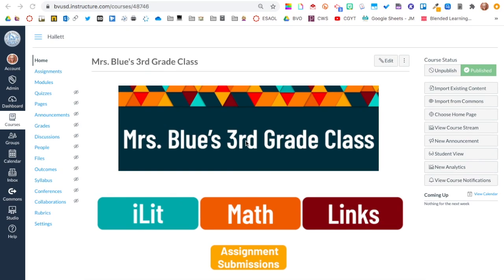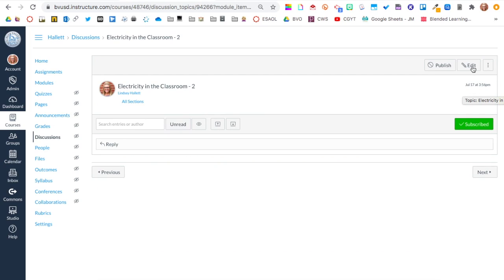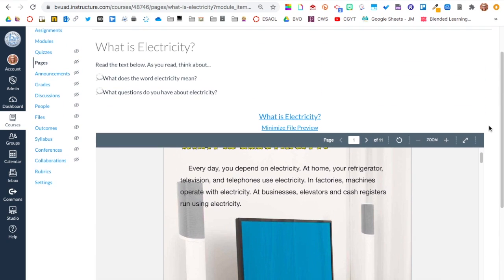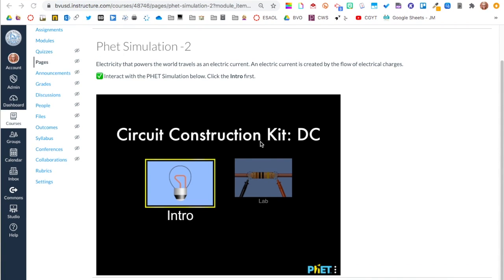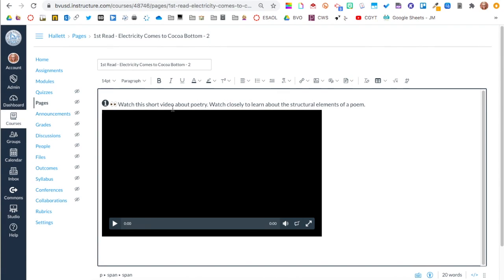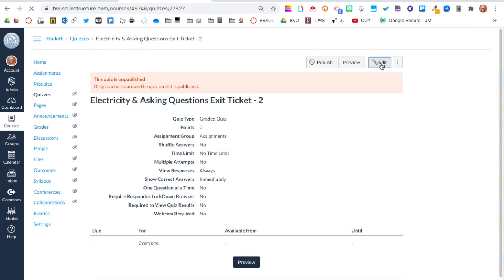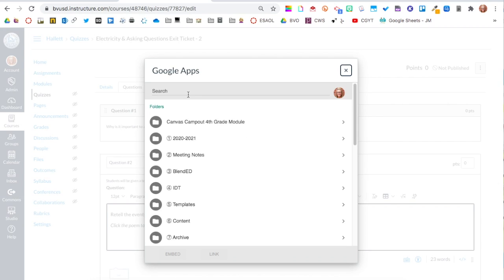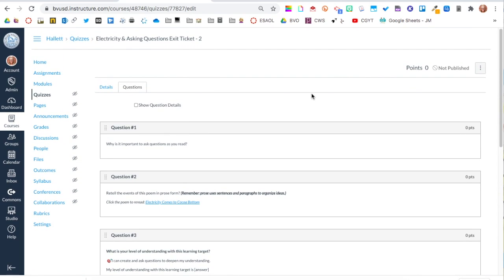Adding Content to a Module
Step by step tutorial showing how to add content to pages, assignments, and quizzes in Canvas.